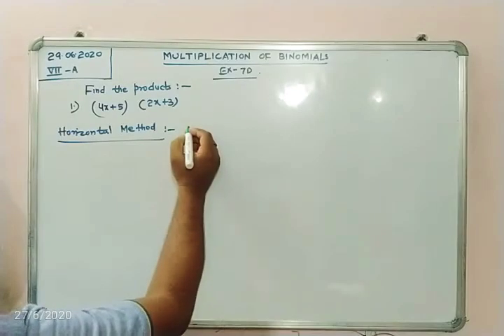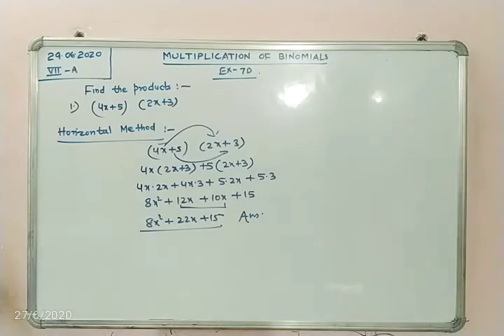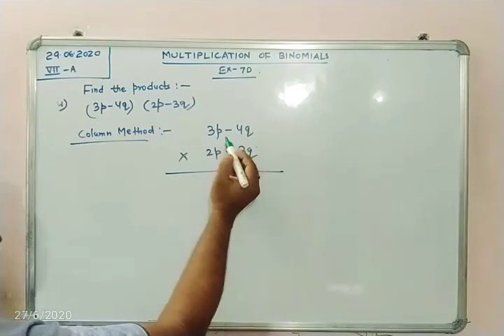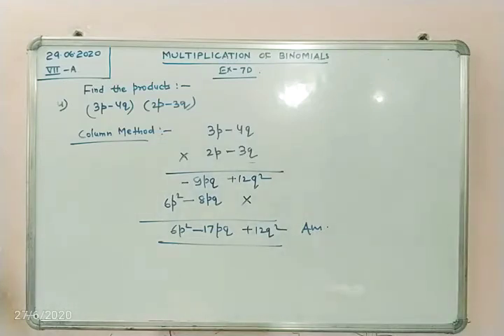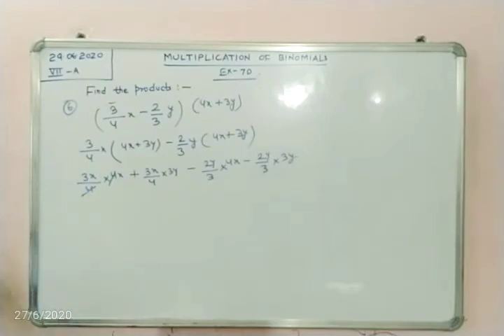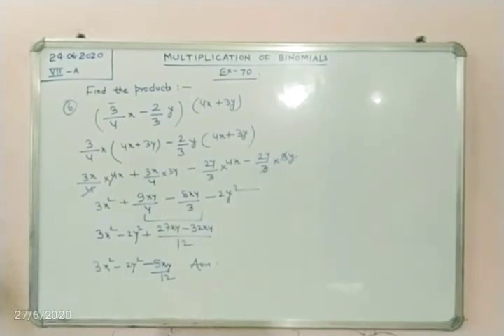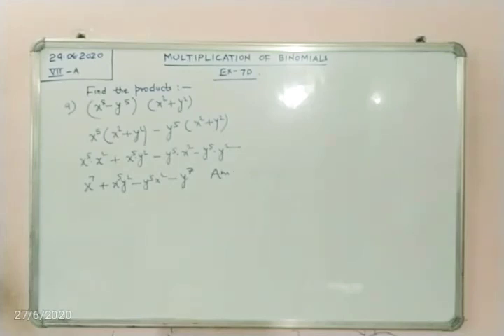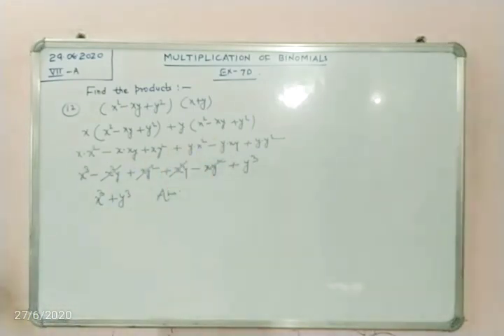CLASS-7 || Algebraic Expression|| Ex- 7 D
Multiplication of two Binomials